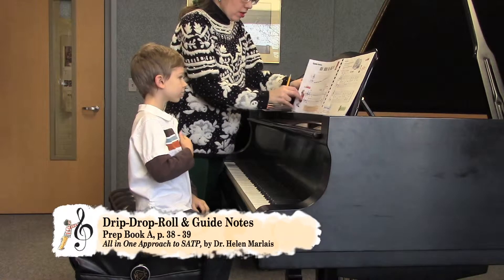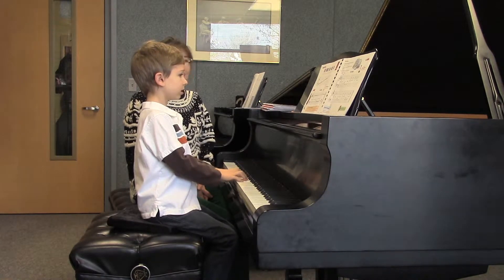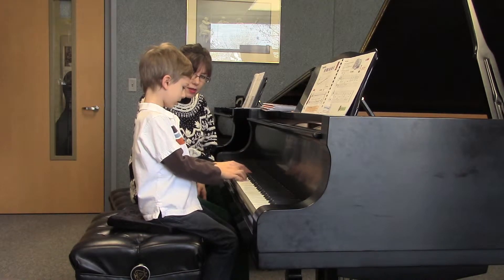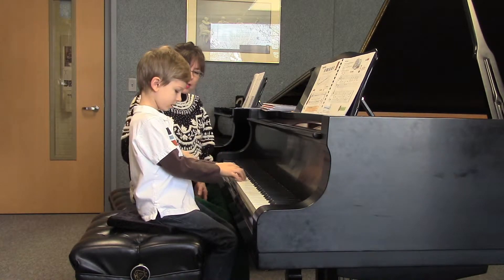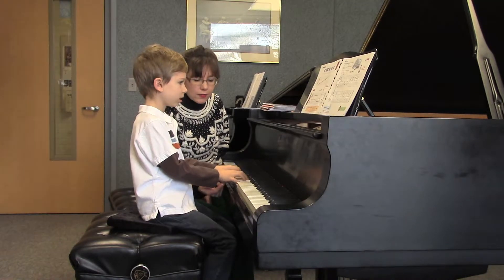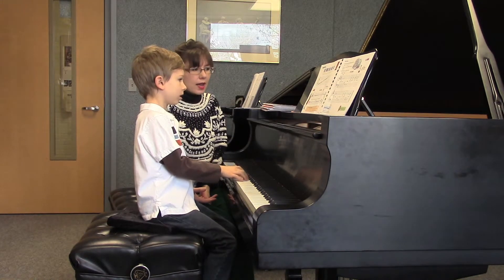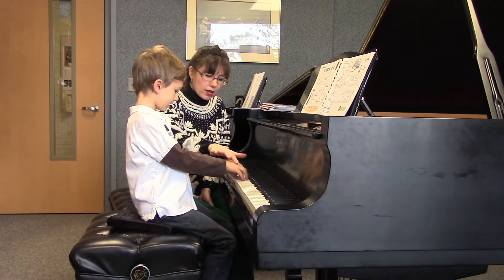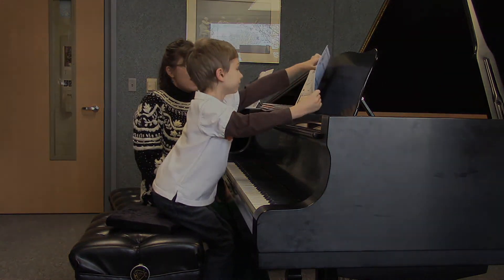p. 38 - 39 "Drip-Drop-Roll" & "Guide Notes" - The All-In-One Approach to SATP - Prep Book A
"Drip-Drop-Roll" & "Guide Notes"
Prep Book A, p. 38 - 39